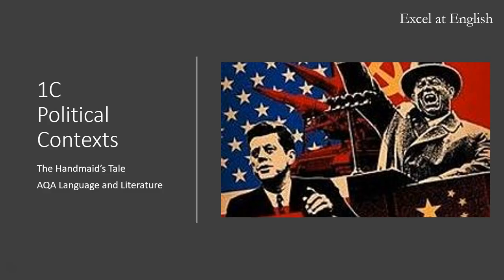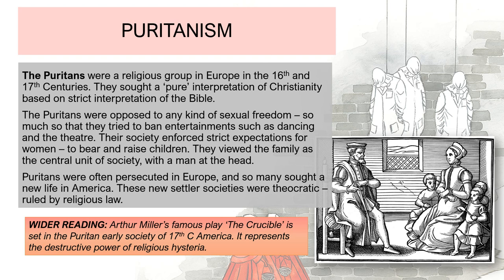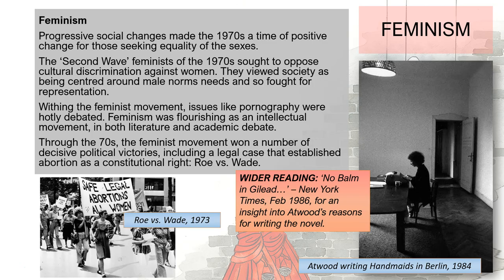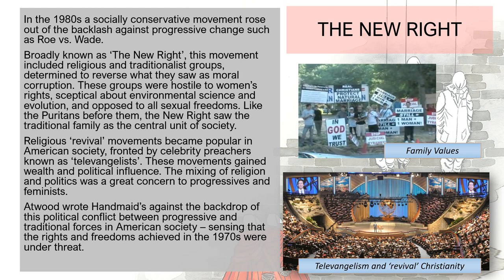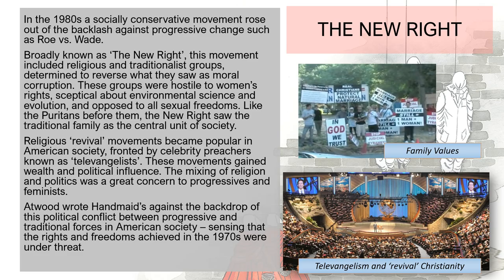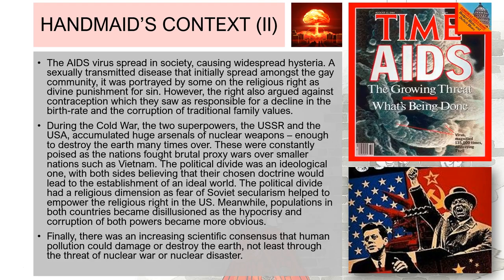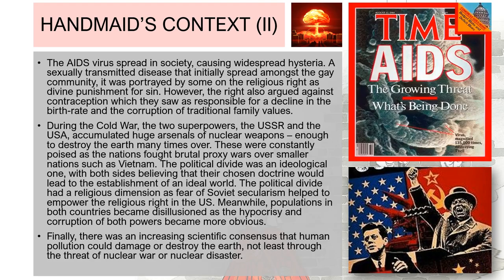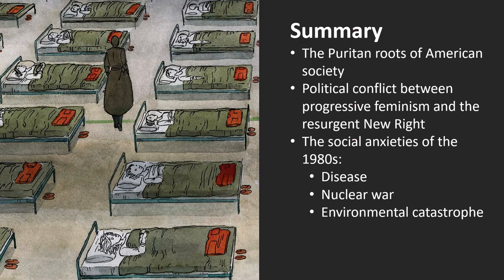The Handmaid's Tale / Context / Political Context / English Language and Literature / AQA 7707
This short video lesson explores the political context of The Handmaid's Tale, including:
- Feminism and Progress
- The 'New Right'
- Puritanical Roots of American Society
- Political Contexts of the 1980s

Produced for students of AQA 7707, A-Level English Language and Literature... ...but useful for anyone who hopes to expand their knowledge of this influential and thought-provoking text.

Excel at English is aimed at bringing insightful analysis of texts, contexts and concepts for students who want to excel in the subject.